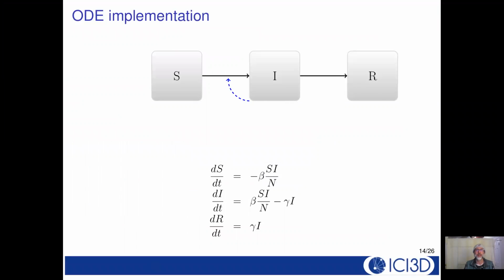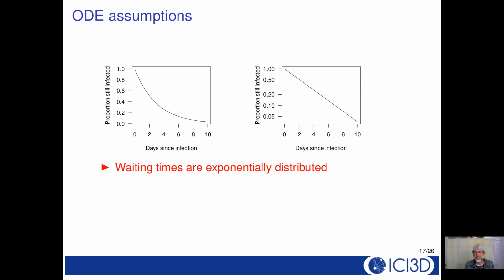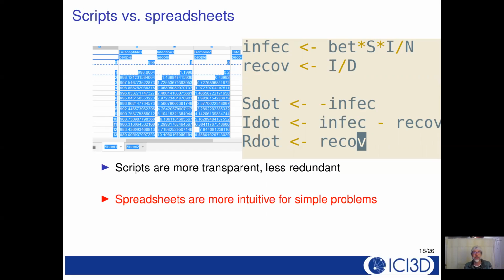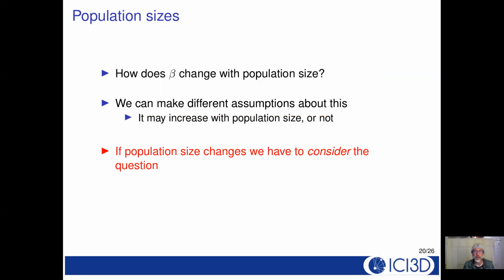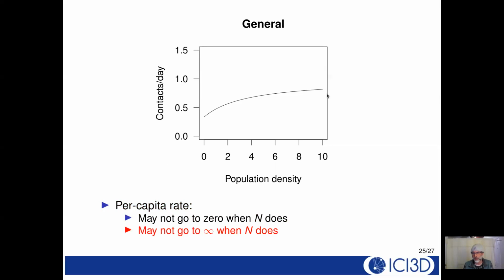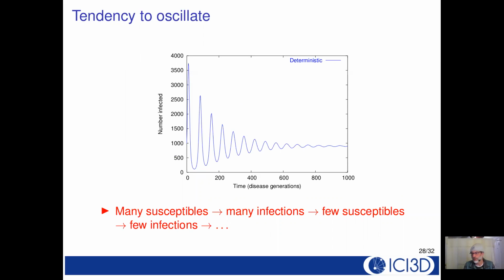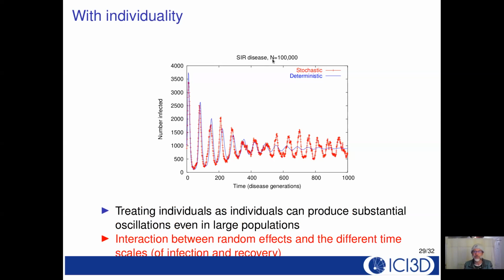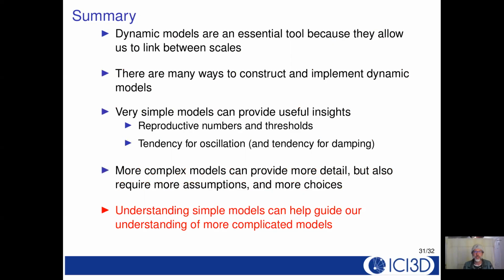Foundations of dynamic modeling discussion (Dushoff, DAIDD 2020)